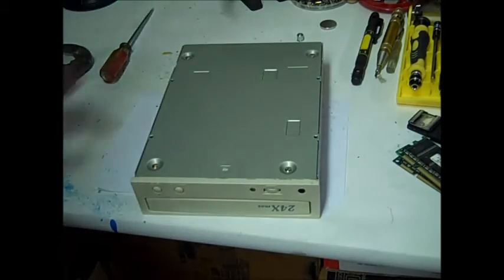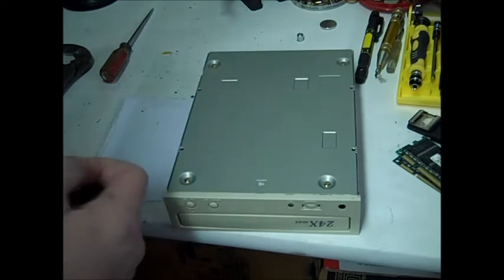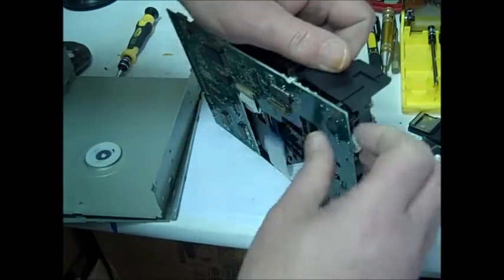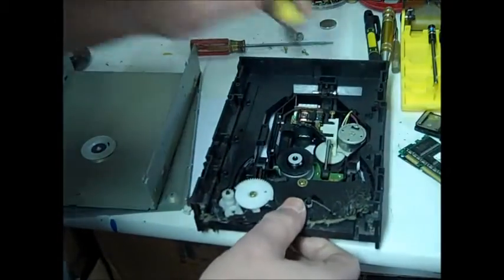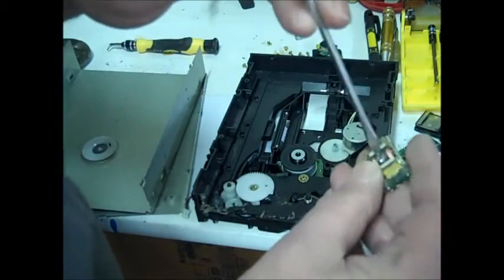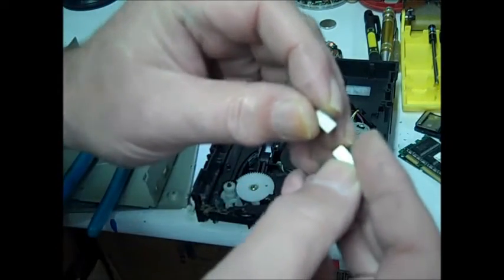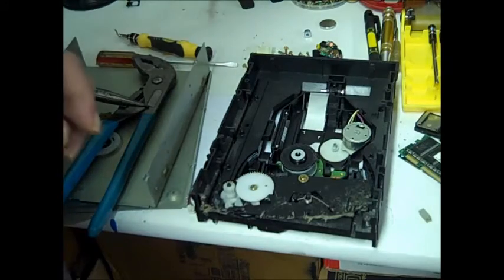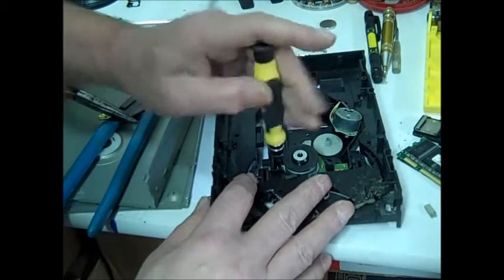How to Get Neodymium Magnets from a CD-Rom Drive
How to Get Neodymium Magnets from a CD-Rom Drive is a video showing you how to take apart a cd-rom drive and get the small neodymium magnets out of it.

These neodymium magnets can be used for various things. You can make a something you like into a fridge magnet for instance. You can also use it in various inventions if you're so inclined.

And now on to my thanks for others videos that inspired me to do mine.:
Find Strong Magnets Inside Old Electronics
Build Hand-Powered LED Flashlight from CD or DVD drive
Incredible Magnet Invention
fishing by neodymium magnet
INDUCTION MOTOR DIY hack Alternator 40 watt low 800 RPM Neodymium Motor Generator Conversion
melt metal with magnets
Insane accidental discovery with Neodymium magnets
Neodymium Magnet High Voltage Rotating Spark, arc, plasma
How is a 6" neodymium magnet delivered?
Make An L.E.D Illusion Mirror!
Playing with 64 super strong neodymium cubes (N50)
REMOVING MAGNETS FROM A HARD DRIVE - HOW TO
neodymium magnet super motor generator
How its made - Neodymium magnets
Can You Get Free Energy From Magnet Motor ?
Neodymium Magnets Reaching Terminal Velocity
How to Remove a Neodymium Hard Drive Magenet From Its Bracket
How to Get the Laser diode out of Laptop DVD burner
neodymium magnet strange effect
Hard Drive Magnet Mini Motor

And finally thanks to these other youtube creators:
hatsan38
GREENPOWERSCIENCE
databeatdev
Latheman666
VinchiVideo
brainiac75
Mist8k
iBuyNewStuff
Phil Crockett
MrTeslonian
Technigeek
GEORGE CHANIOTAKIS
TMPHLab
99Chemicals
TingaWinga5
MrTeslonian
mark chevy

I want to give special thanks to DiodeGoneWild for releasing Getting Free Neodymium Magnets from CD / DVD drive.
Take a look at DiodeGoneWild stats and you'll understand why I am a fan.

Video Title: Getting Free Neodymium Magnets from CD / DVD drive
Username: DiodeGoneWild
Views: 348,348